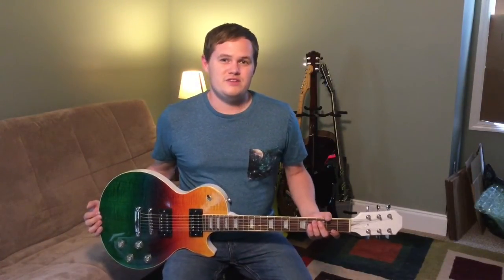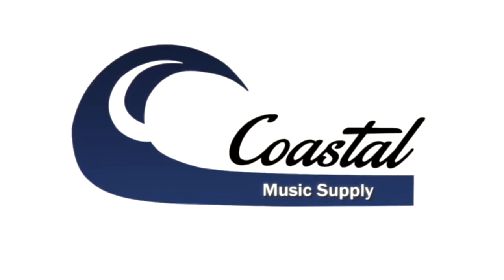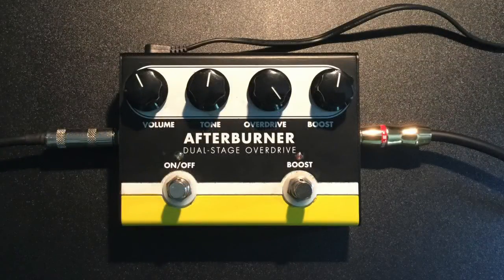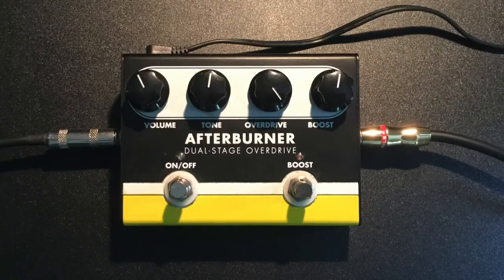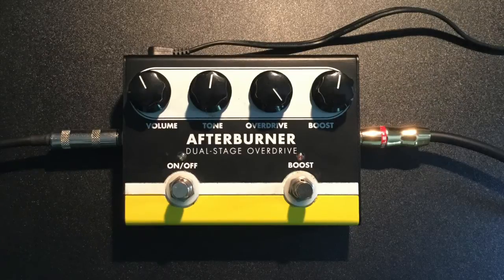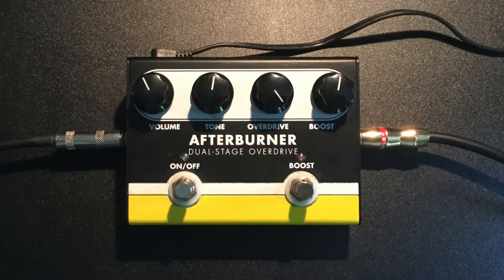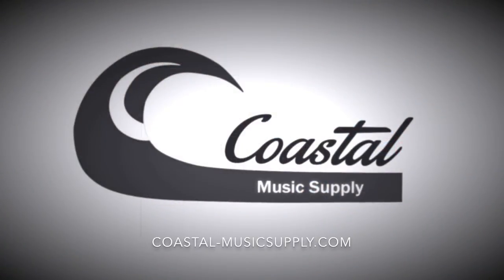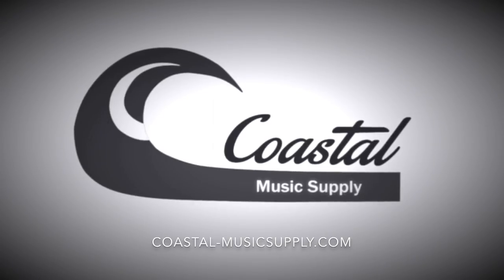Jet City Afterburner